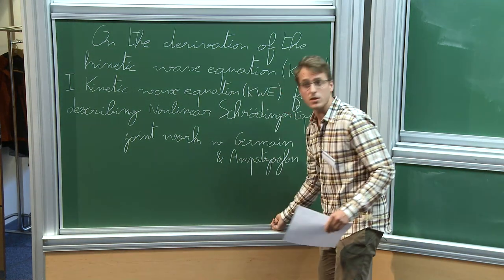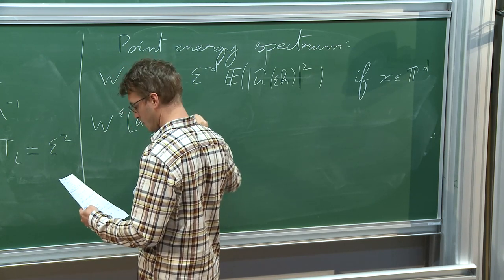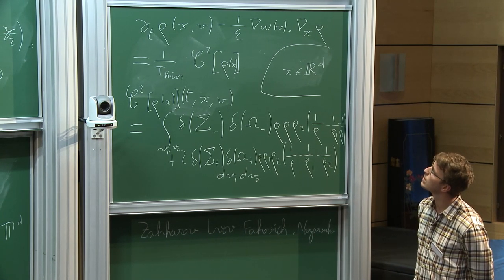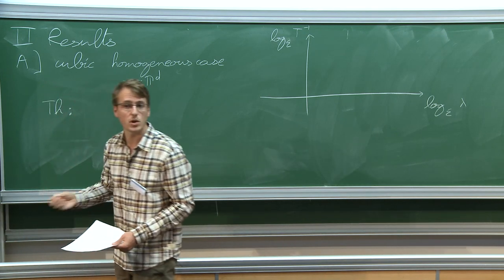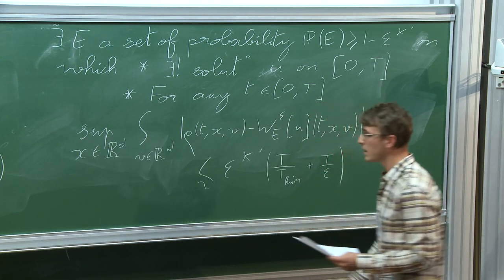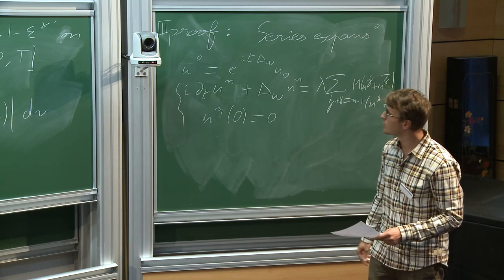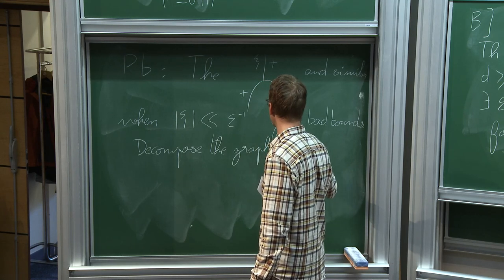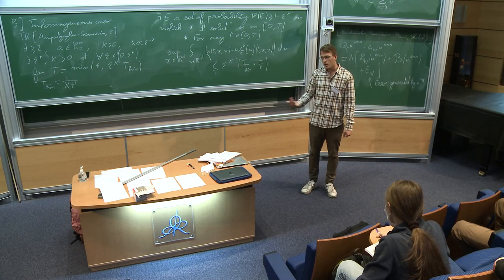Charles Collot - On the Derivation of the Kinetic Wave Equation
Charles Collot (Cergy Paris Université)

On the Derivation of the Kinetic Wave Equation.

The kinetic wave equation arises in weak wave turbulence theory. In this talk we are interested in its derivation as an effective equation from dispersive waves with quadratic and cubic nonlinearities for the microscopic description of a system (Nonlinear Schrodinger equations with random initial data). We will comment on space-homogeneous and inhomogeneous cases (equation on the torus and on the whole space). More precisely, we will consider such dispersive equations in a weakly nonlinear regime, and for highly oscillatory random Gaussian fields with localised enveloppes as initial data. A conjecture in statistical physics is that there exists a kinetic time scale on which, statistically, the energy spectrum of the solution evolves according to the kinetic wave equation.

I will present joint works with Ioakeim Ampatzoglou and Pierre Germain (Courant Institute, NYU), in which we approach the problem of the validity of this kinetic wave equation through the convergence and stability of the corresponding Dyson series. We are able to identify certain nonlinearities, dispersion relations, and regimes, for which the convergence indeed holds almost up to the kinetic time (arbitrarily small polynomial loss).